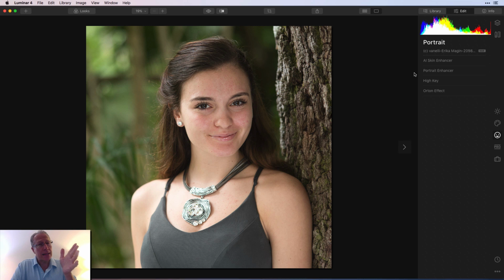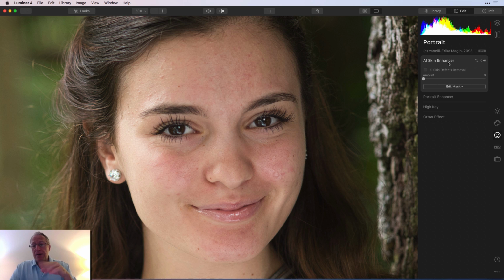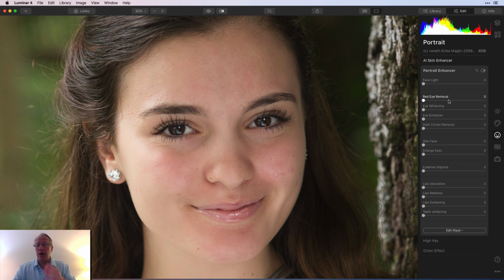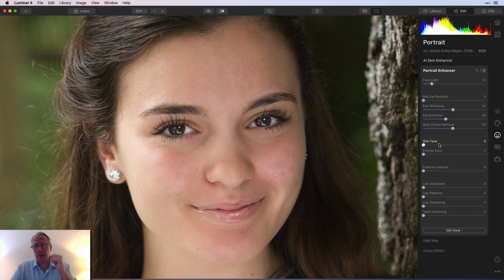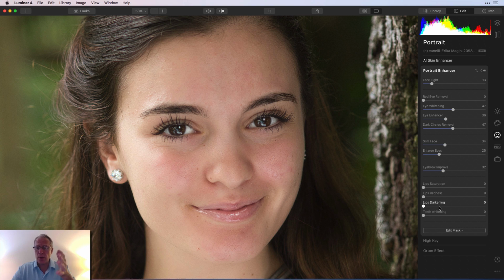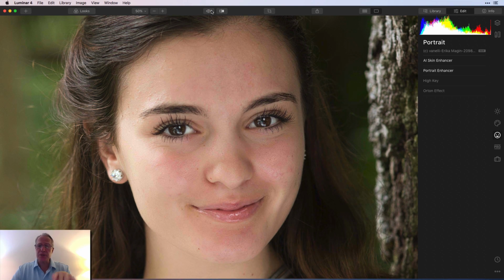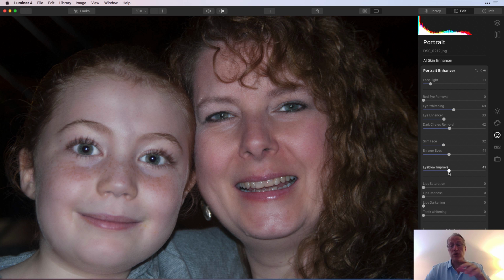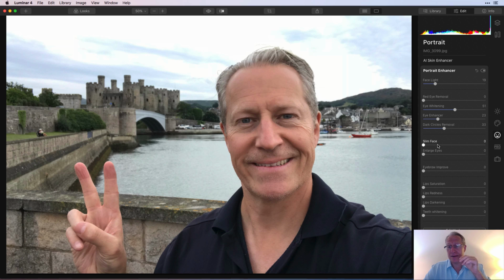Luminar 4 Does the Impossible: Portrait Enhancement Tools Preview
Luminar 4 has some fantastic new tools for portrait retouching. Although I don't shoot many portraits, this sure is interesting and a wonderful advancement for those who do. And it makes me want to go shoot some portraits right now! Enjoy!

Hardware:
Sony A7II (main camera)
16-35mm wide angle
24-70mm midrange zoom
24-240mm super zoom
28mm prime
35mm prime
50mm prime